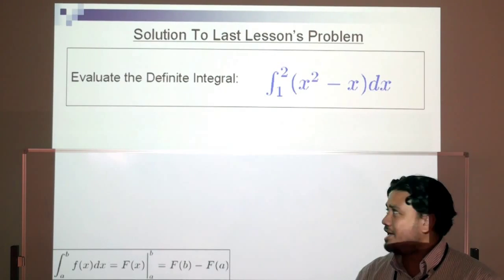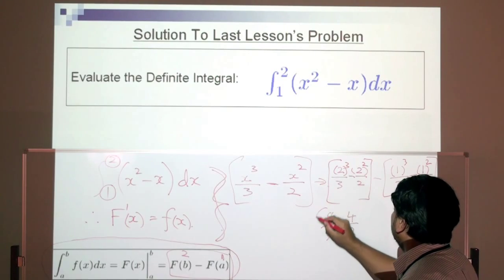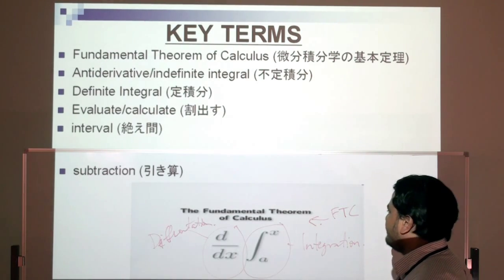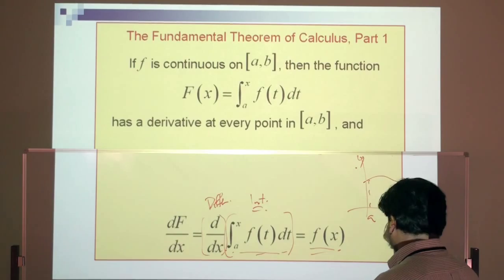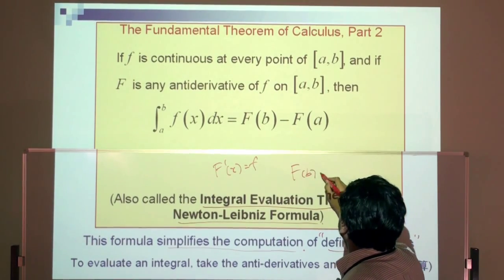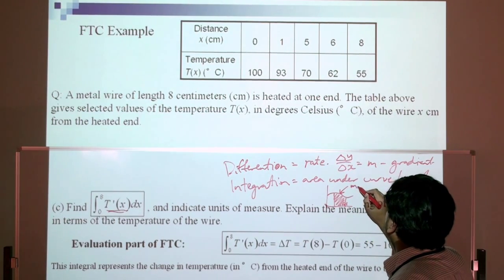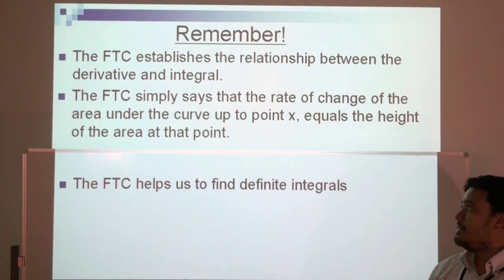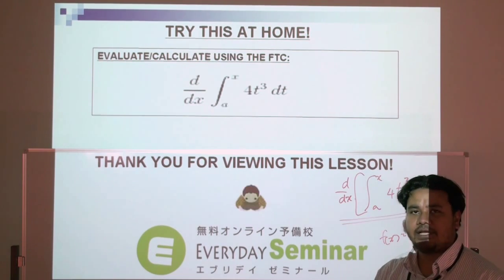英語で受ける数学 「微分積分学の基本定理」